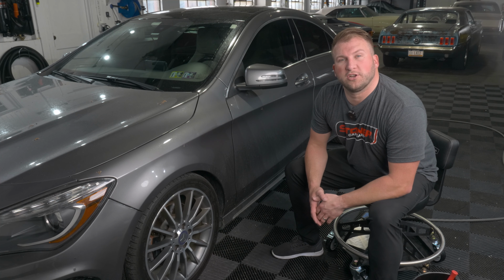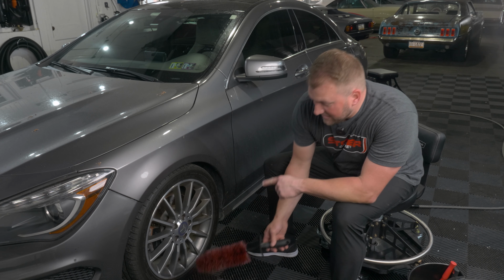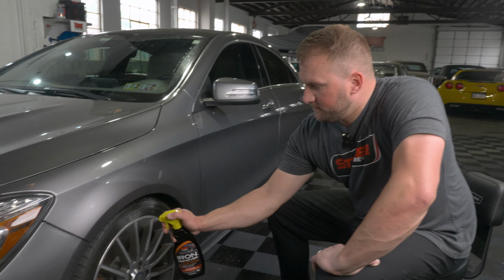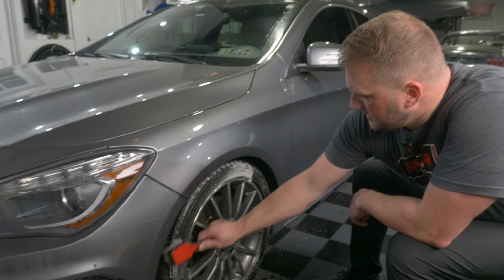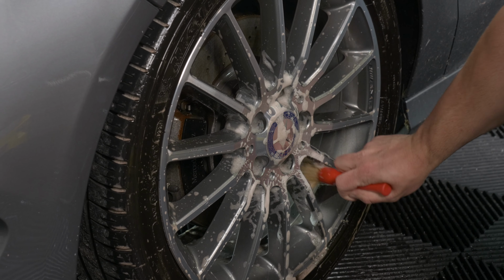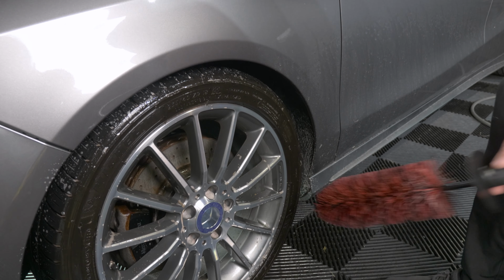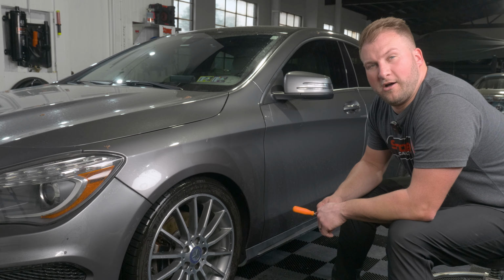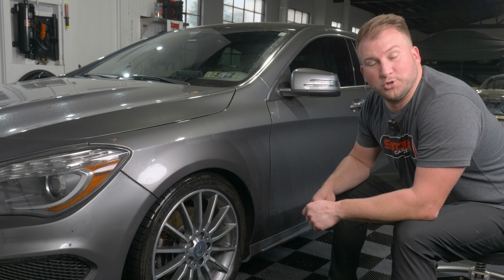Why Your Wheel Cleaning Routine Needs an Upgrade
Are you still scrubbing your wheels with the same old brush and calling it good? If your results are lackluster or you're spending way too much time on brake dust and grime, it’s time to rethink your wheel cleaning routine. In this video, Rich wo;; break down common mistakes, introduce better tools, and show you pro-level tips to get cleaner wheels with less effort.